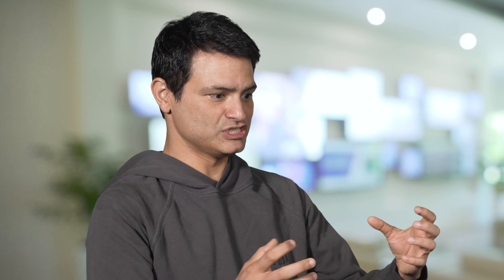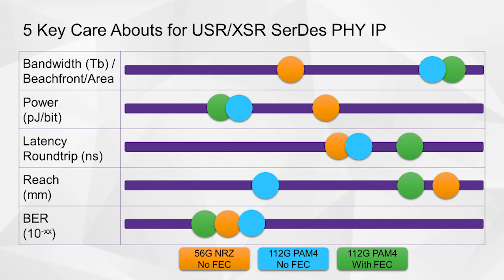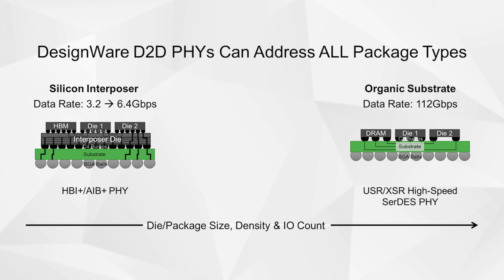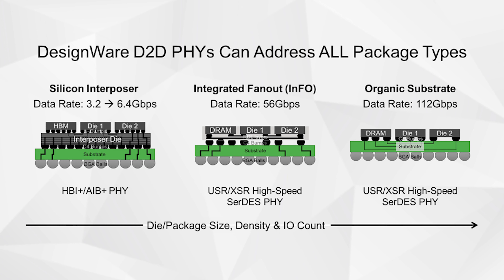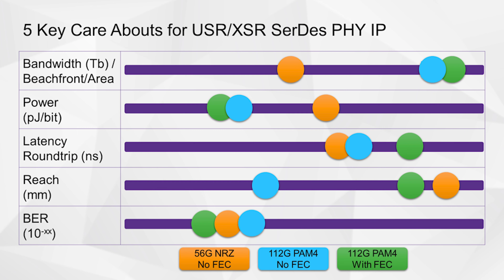AI SoC Chats: Scaling AI Systems with Die-to-Die Interfaces --- Synopsys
Join Synopsys Interface IP expert Manmeet Walia to understand the trends around scaling AI SoCs and systems while minimizing latency and power by using die-to-die interfaces.